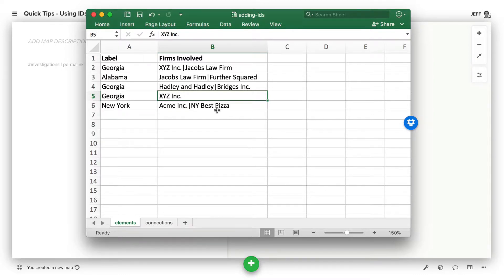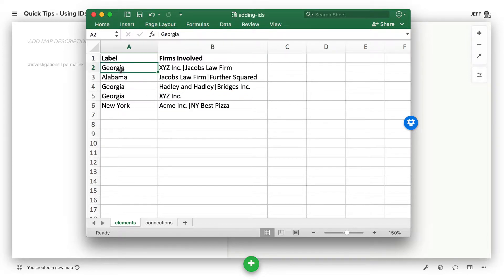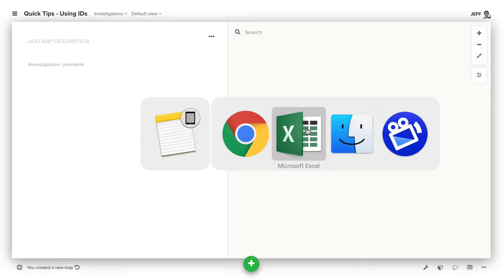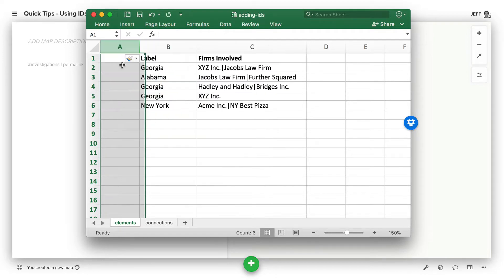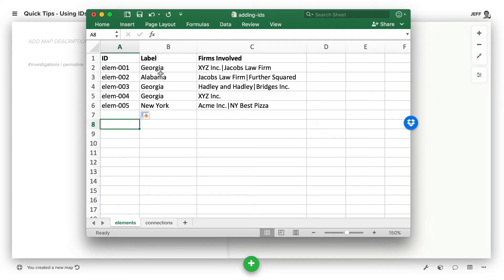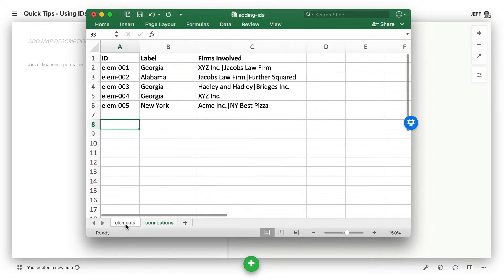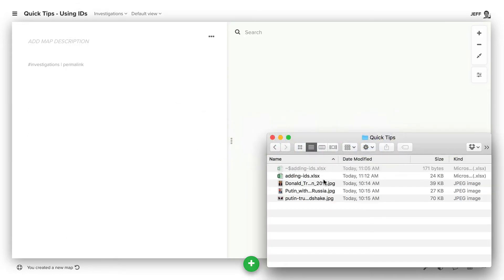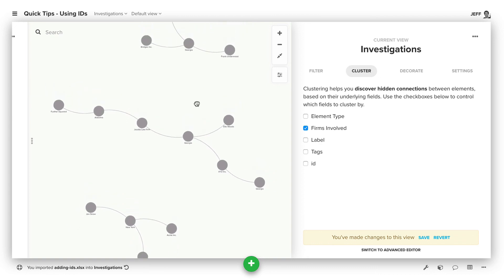Quick Tip #15: How can I add unique IDs to my import?